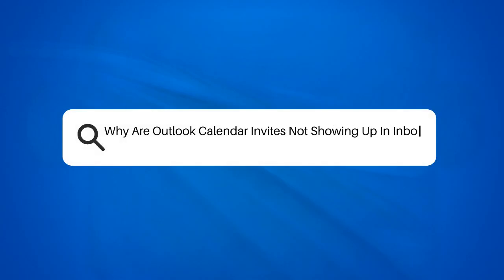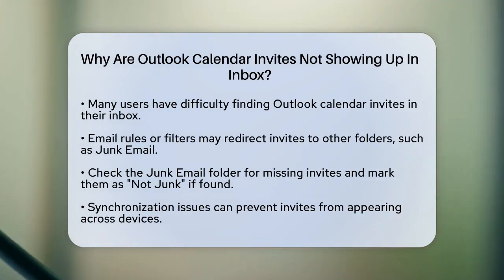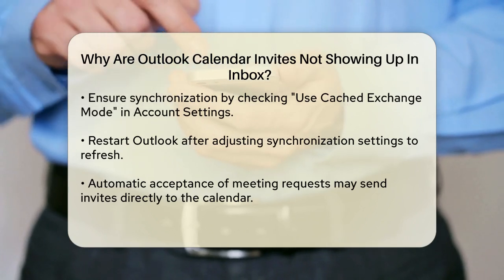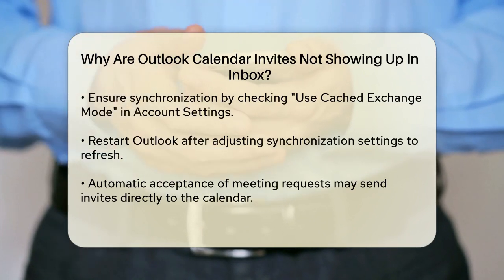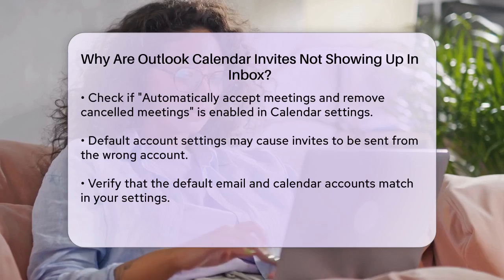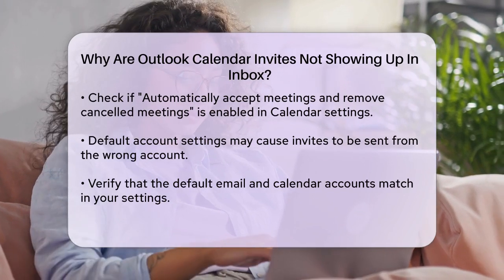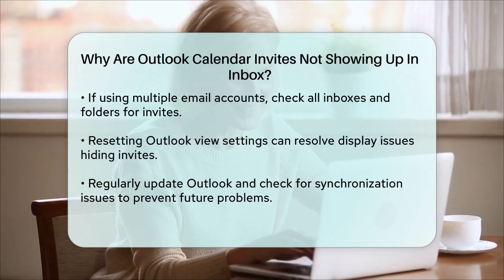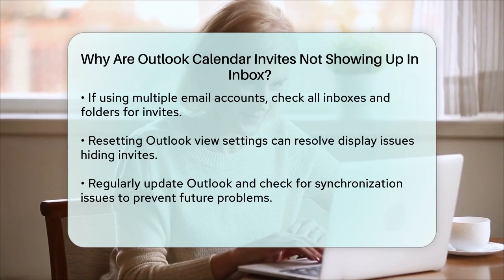Why Are Outlook Calendar Invites Not Showing Up In Inbox? - TheEmailToolbox.com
Why Are Outlook Calendar Invites Not Showing Up In Inbox? Are you having trouble locating your Outlook calendar invites? In this video, we will help you understand the common reasons why these invites may not be appearing in your inbox. We will guide you through checking your email rules and filters, which can sometimes redirect invites to other folders, such as Junk Email. You’ll learn how to ensure your Outlook settings are correctly configured so that you don’t miss any important meeting requests.

We will also cover synchronization issues that can occur when using multiple devices and how to verify that your email and calendar accounts are set up correctly. If you have multiple email accounts linked to Outlook, we’ll show you how to check each account to find your missing invites.

Finally, we’ll discuss how to reset your Outlook view settings, a helpful step if you’re experiencing display issues. By following our tips, you’ll be able to manage your Outlook calendar invites more effectively and avoid missing any important meetings in the future.